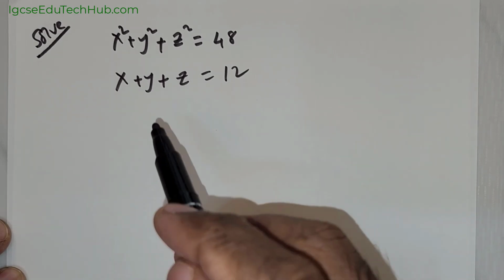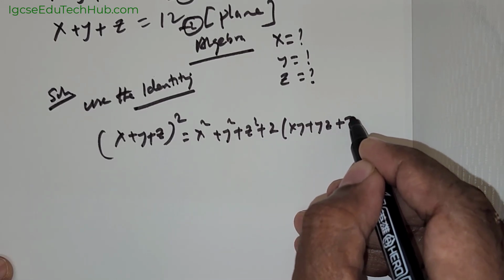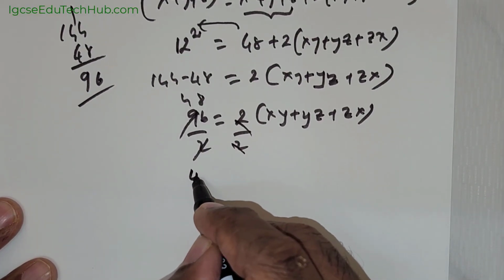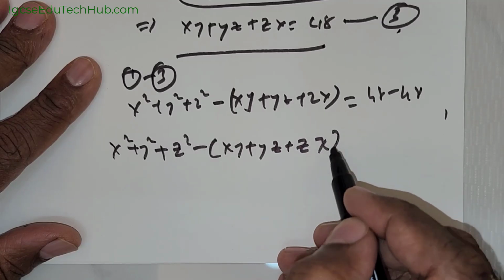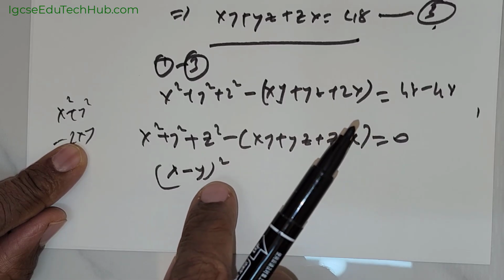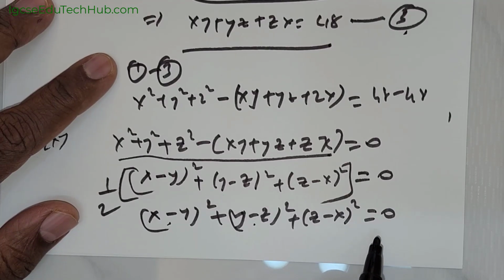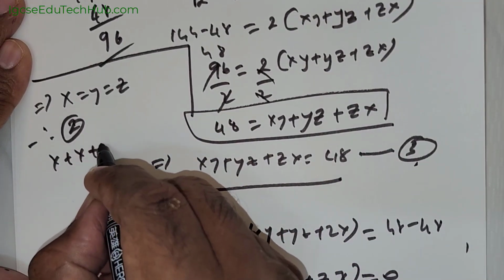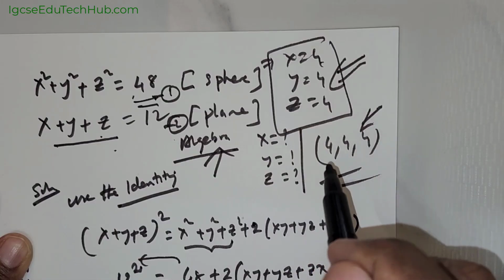The Hidden Algebra Behind x² + y² + z² = 48 and x + y + z = 12